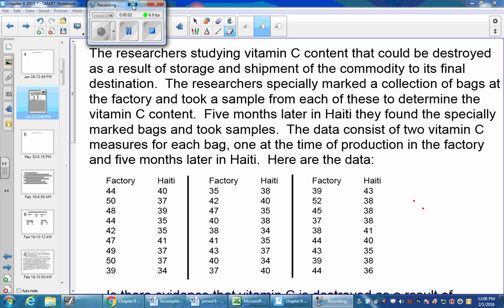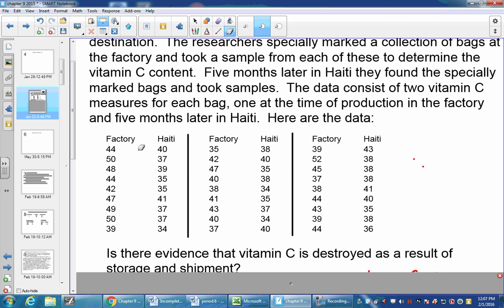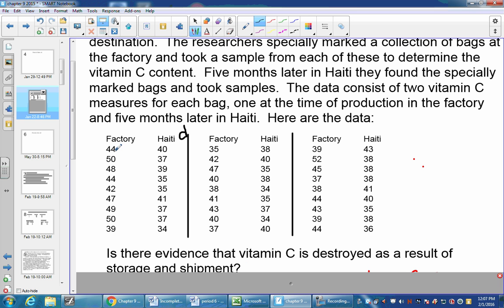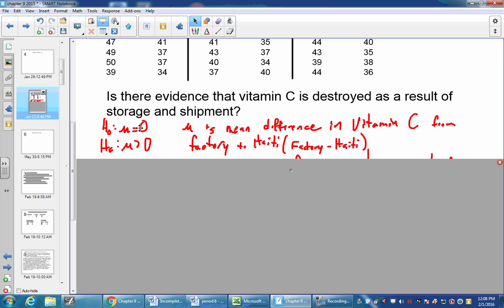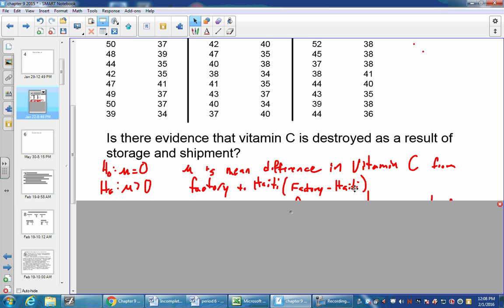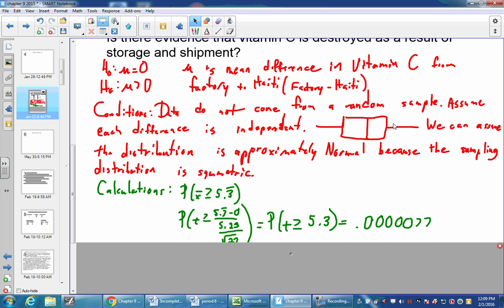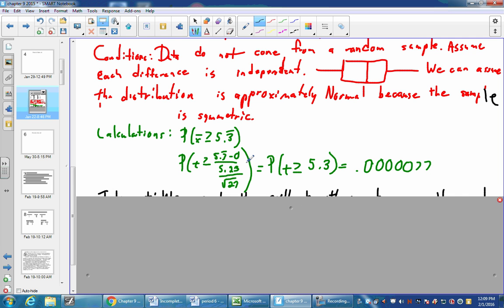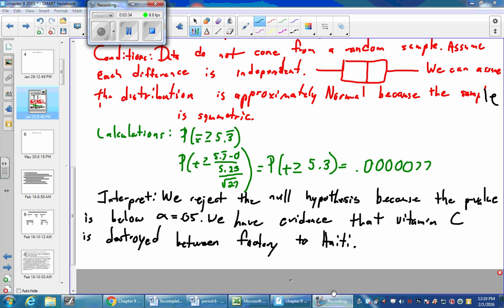Matched Pairs Example 2